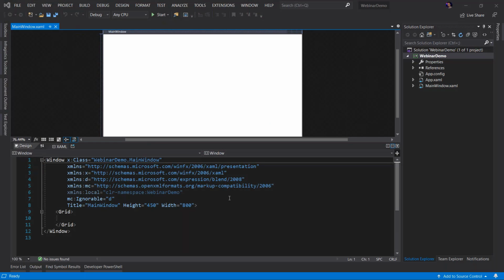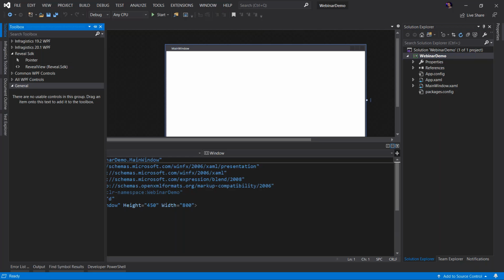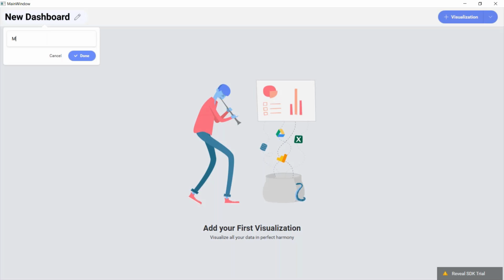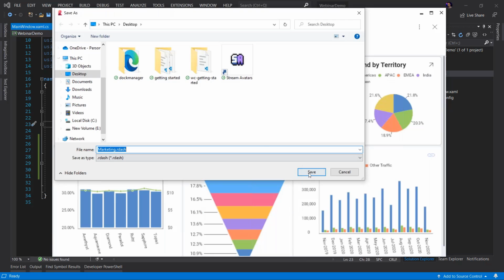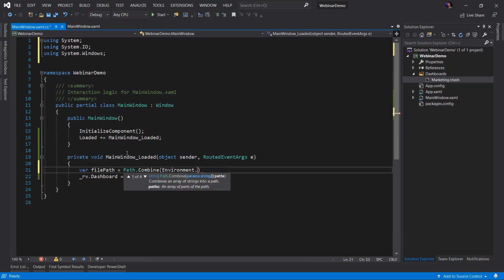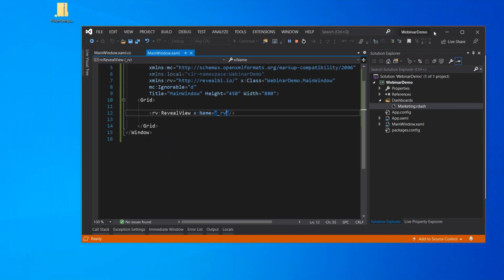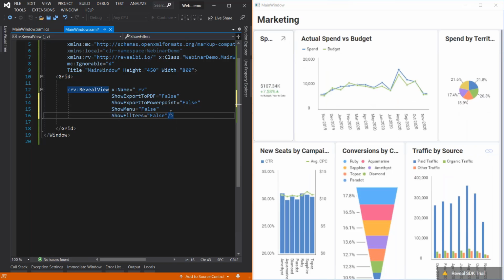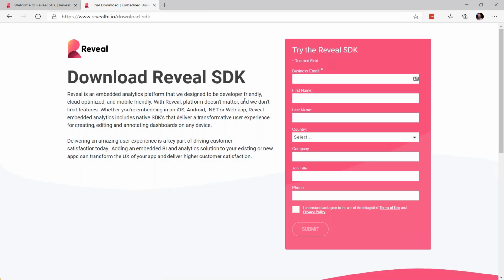Embedded Dashboards in WPF Apps 10 Minutes